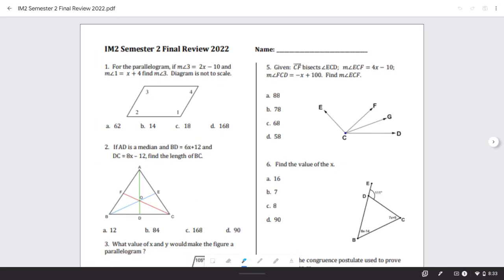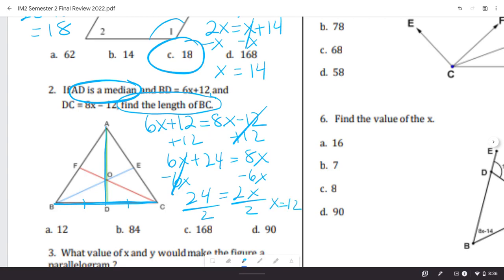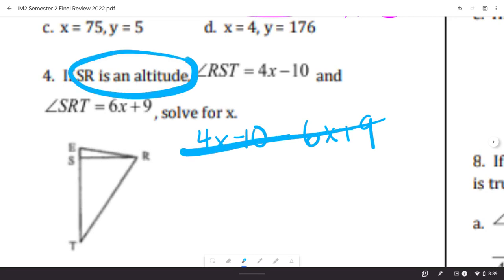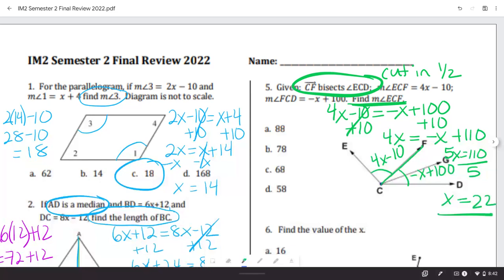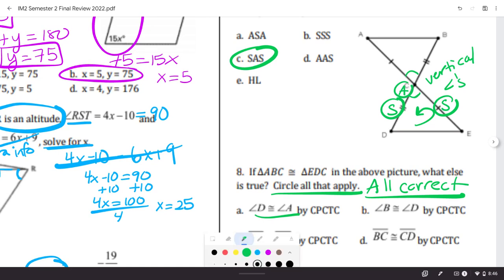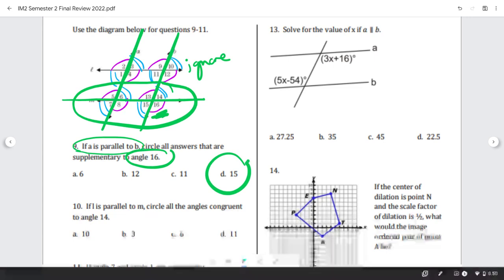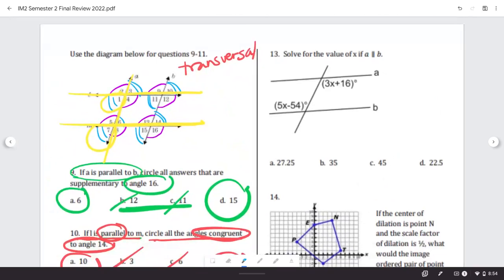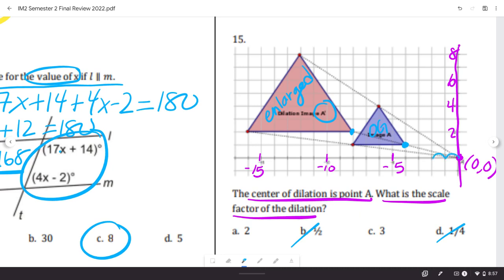IM2 Semester 2 Final Review pgs. 1-2